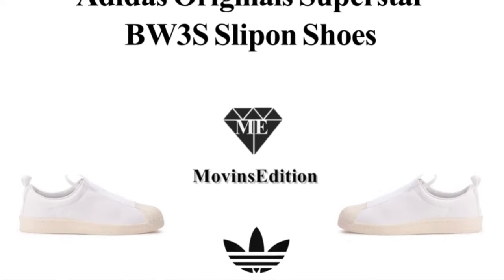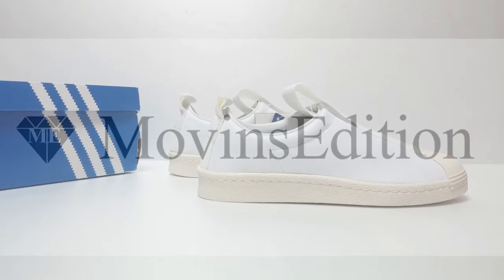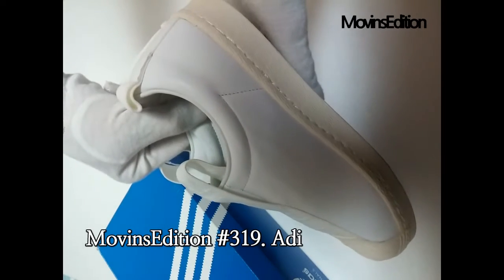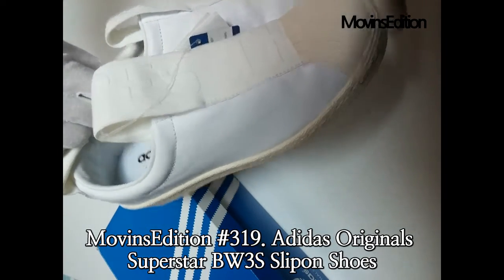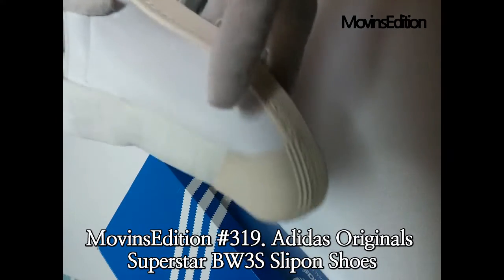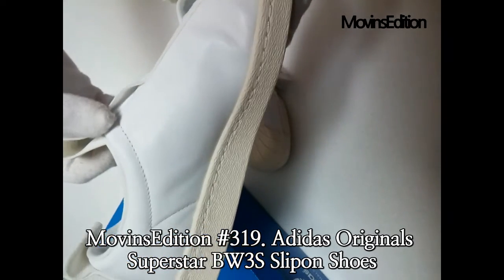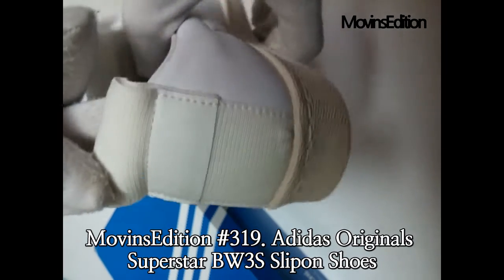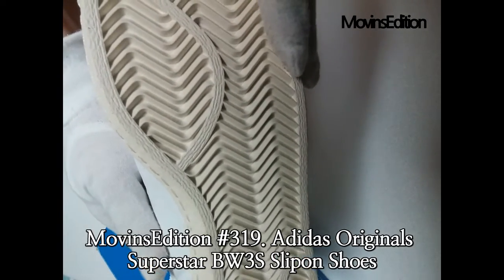#319. Adidas Originals Superstar BW3S Slipon Shoes/ 아디다스 슈퍼스타 슬립온 천연 가죽 여자 운동화 올백 신발 화이트 여성 스니커즈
*Model No: Adidas Originals Superstar BW3S Slipon Shoes
*Size : 245 mm
*Upper: 천연 염소가죽 외